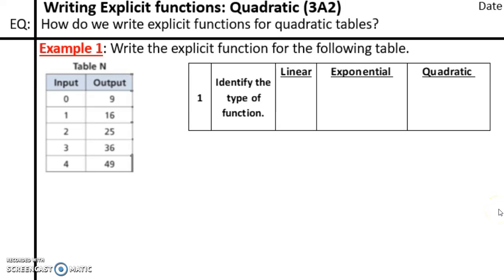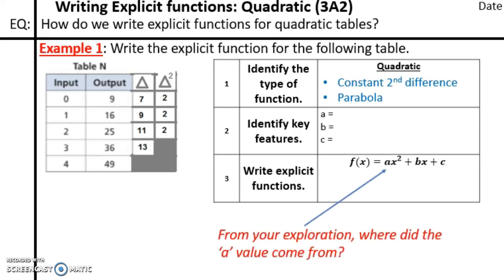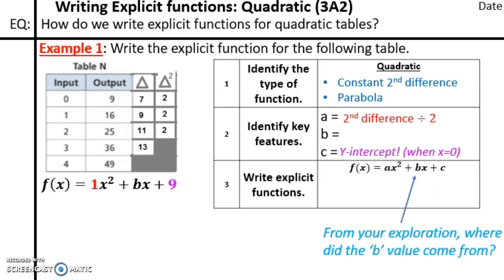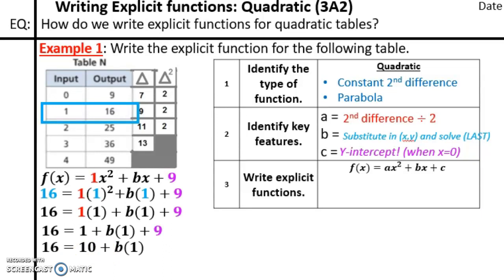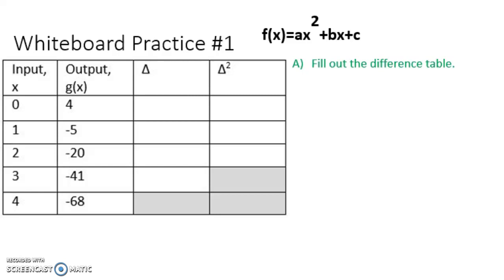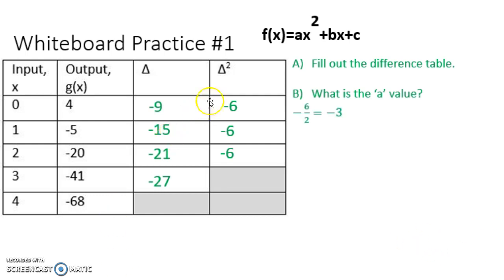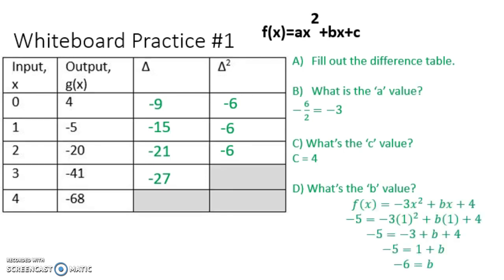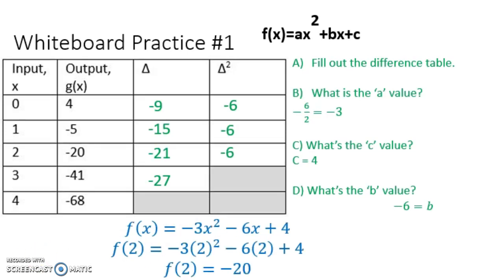Explicit Function for Quadratic Notes